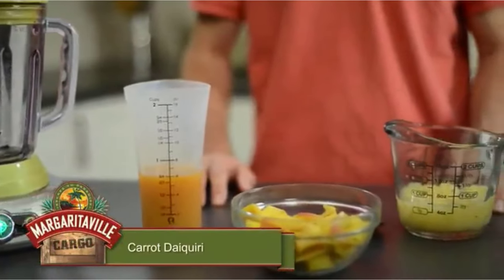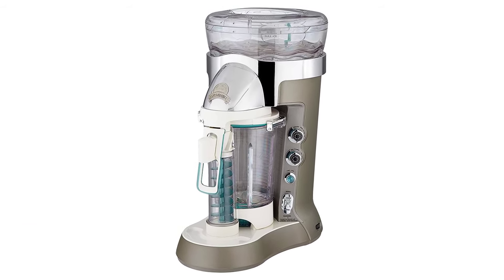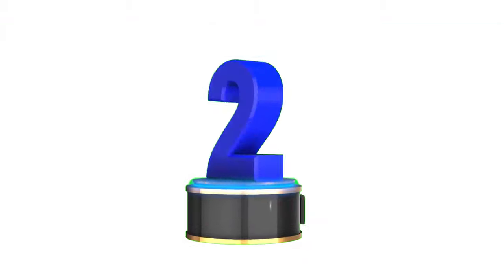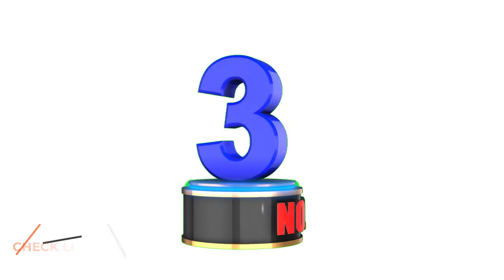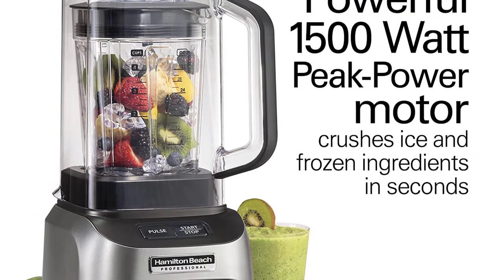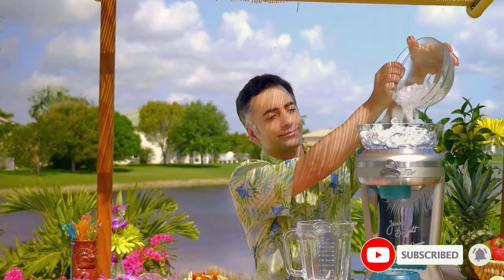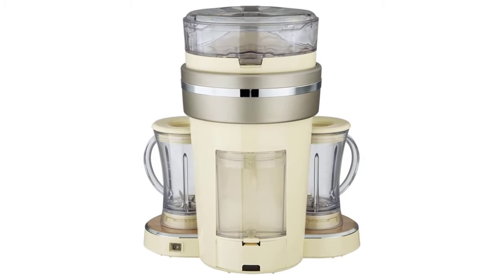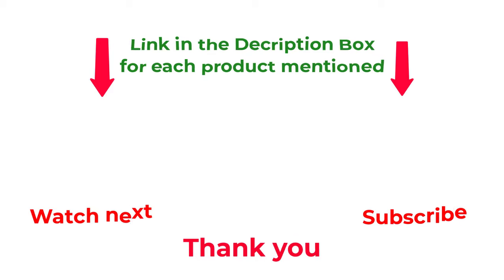Top 5 Best Blender For Margaritas Review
There are many products available to choose blenders for margaritas, each with different characteristics, benefits, and prices. To help you make an informed decision, I did extensive research, read tons of reviews, and compiled a list of the best blender for margaritas from reputable brands. After much research, I found these products much helpful for people like you.

➜List of the best Blender For Margaritas Review we listed in this video:

 1. Margaritaville Bali Frozen Margaritas.
2.  Nostalgia 128-Ounce Margarita Maker.
3. Hamilton Beach Professional Quiet Shield Blender.
 4.  Margaritaville Signature Edition Frozen Margarita Maker.
5. Margaritaville Tahiti Margarita Machine.